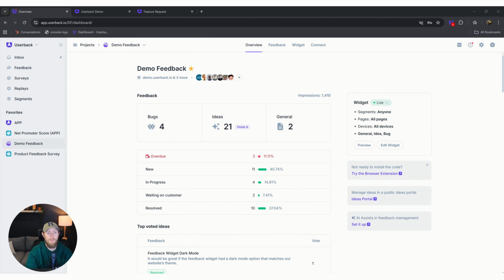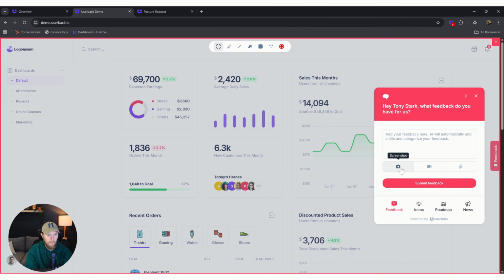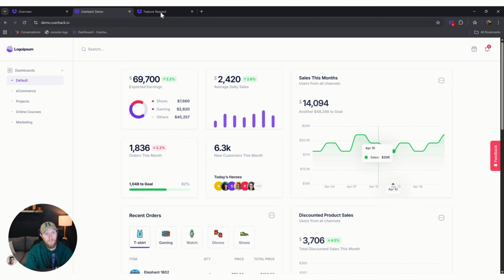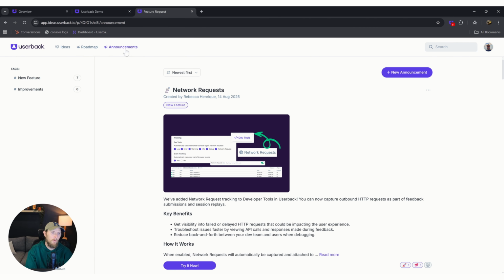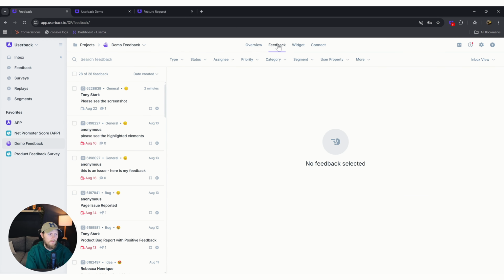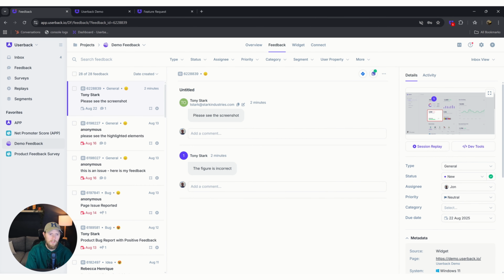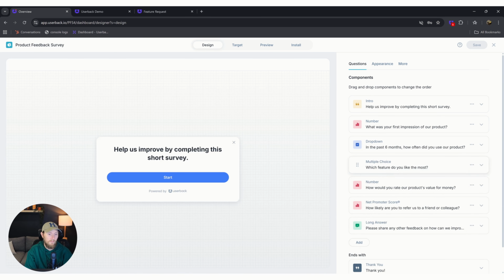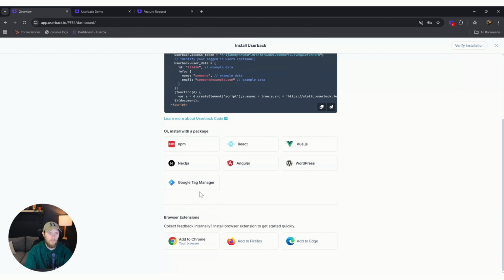Userback 5 Minute Demo 2025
Discover how Userback helps teams collect, understand, and act on feedback, all in one platform.

In this quick 5-minute demo, we’ll show you how to install the widget, collect ideas, customize targeting, review session replays, use developer tools, and connect with your favorite integrations.

Perfect for product managers, developers, and support teams looking to streamline feedback and build better products faster.

*Chapters*

00:00 Welcome to Userback
00:04 Why Userback? (Quick Overview)
00:19 Adding the Widget to Your Site
00:50 Submitting Feedback with the Widget
01:32 Collecting Ideas in the Portal
02:04 Roadmap & Announcements
02:17 Customizing & Targeting Widgets
02:45 Managing Feedback in Userback
03:15 Session Replay in Action
03:25 Developer Tools: Console Logs & Network Requests
03:37 Integrations that Streamline Your Workflow
04:05 Building & Targeting Surveys
04:56 Recap: Collect, Understand & Act on Feedback